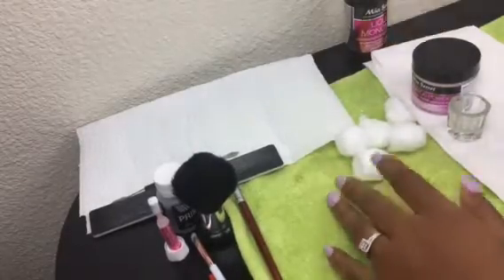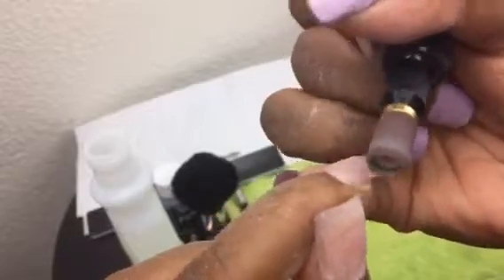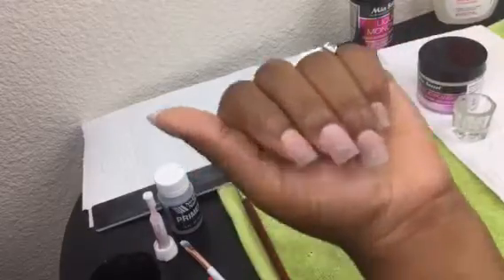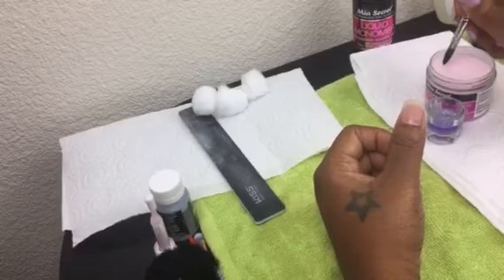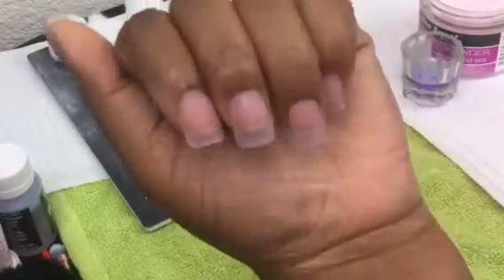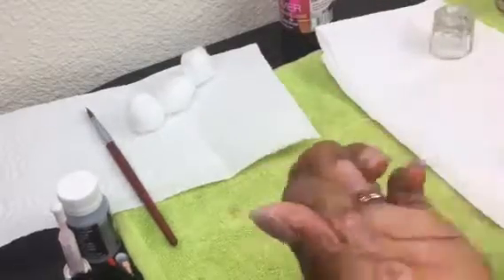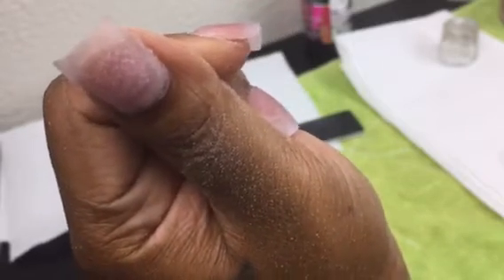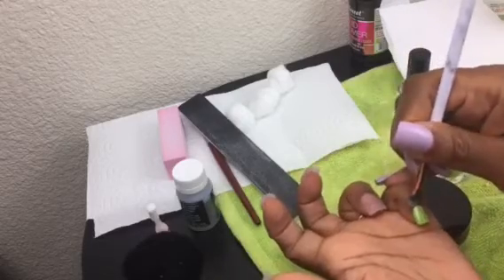Watch me do my Acrylic nails at home!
VLOG: Monday,Tuesday,Wednesday

Intro: Stefanie xo